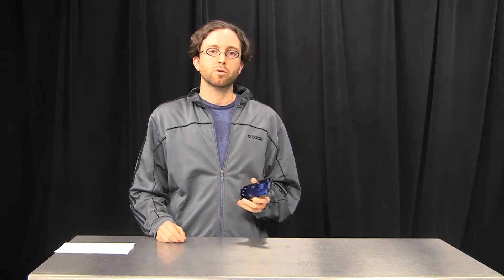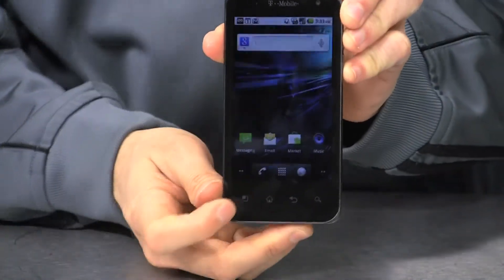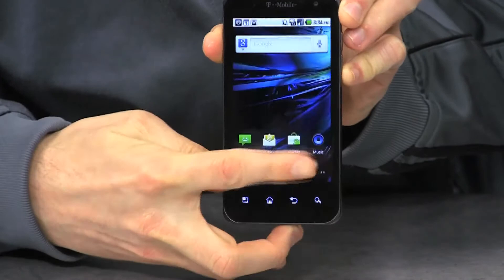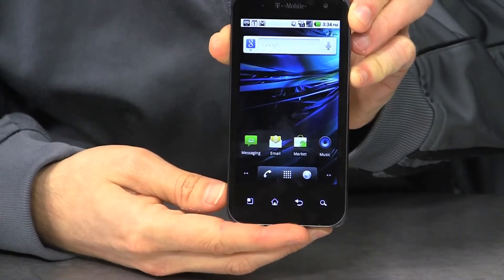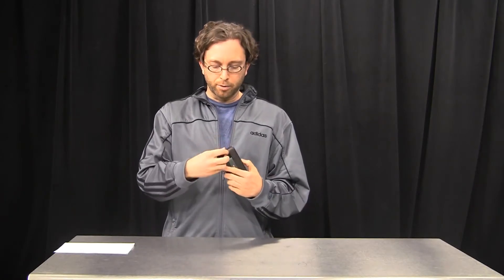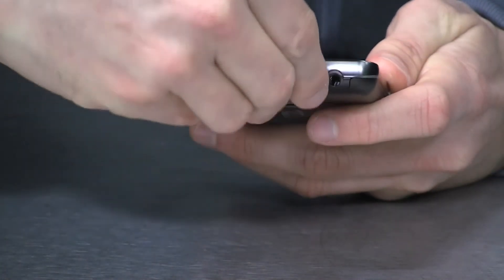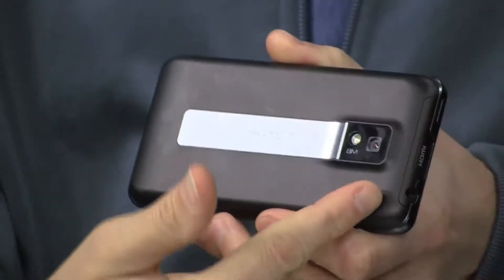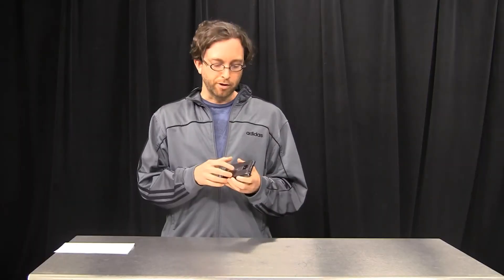Video First Look: LG G2X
Features Editor Markkus Rovito goes hands on with LG's latest Android smartphone.